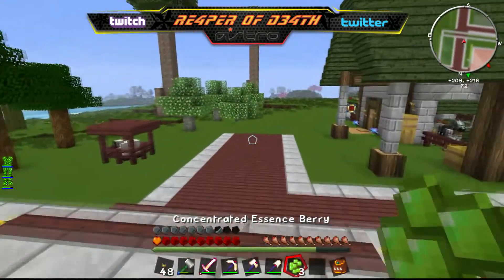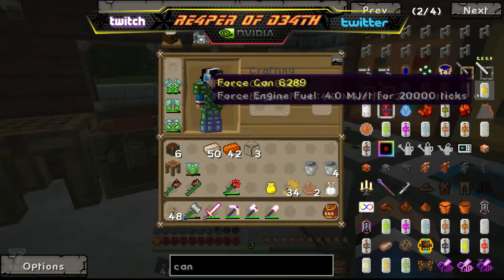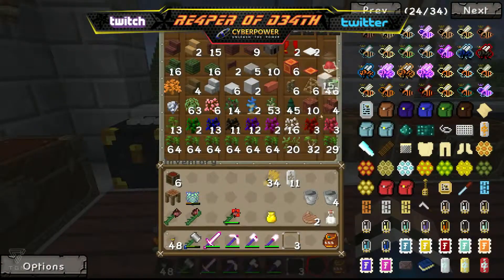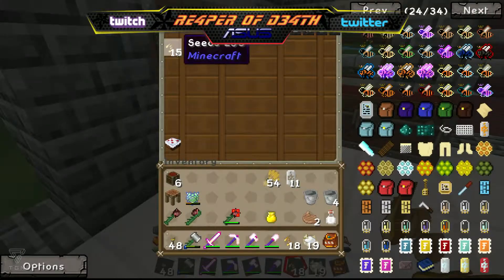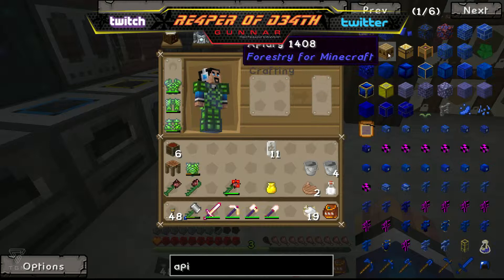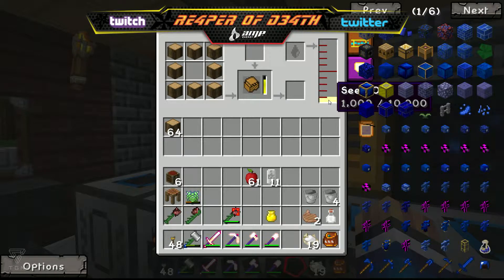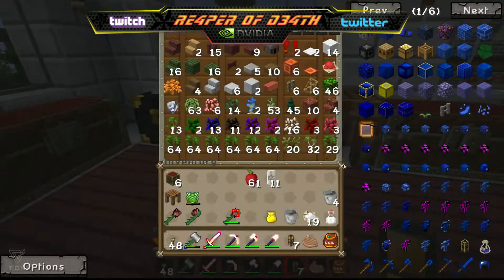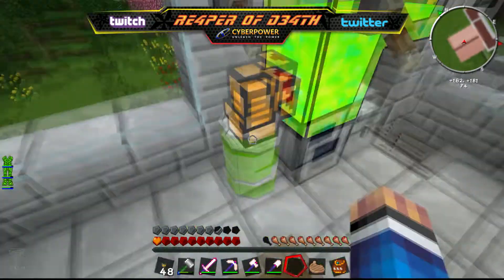Minecraft: Blazing Meadows #35